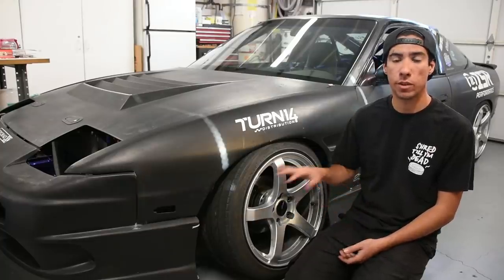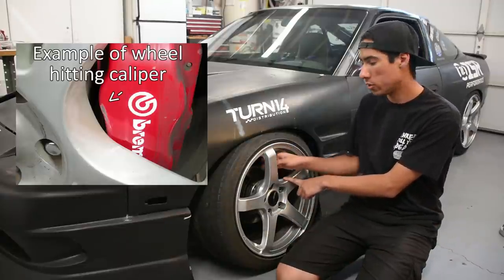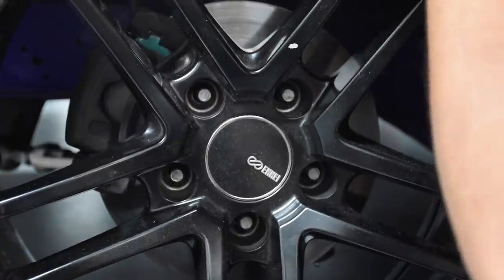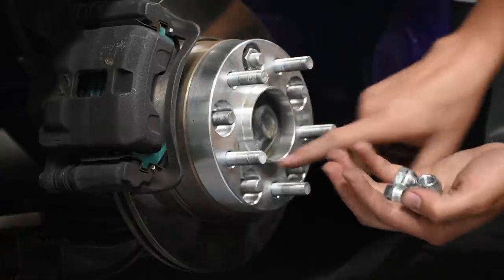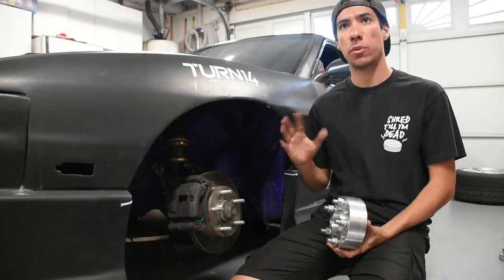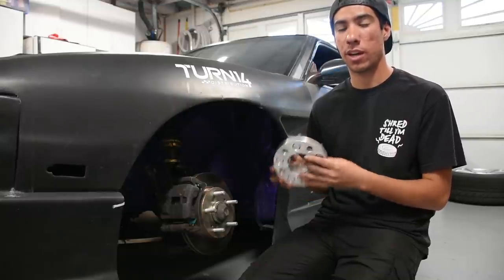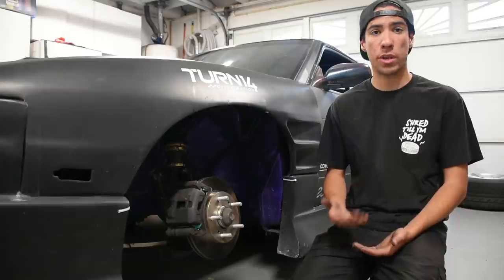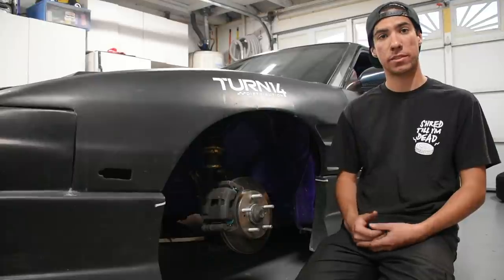Wheel Spacers Good or Bad? | Spacers Explained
There seems to be a lot of misunderstanding and misconception regarding wheel spacers. So today I thought I'd try to clear a lot of that up.

The four main types of spacers:
Non Hub Centric Slip On
Hub Centric Slip On
Hub Centric Bolt On
Non Hub Centric Bolt On

Some specific wheel spacers that adapt the bolt pattern on your car to a different bolt pattern would be a wheel adapter and would follow the same principals as explained in this video.